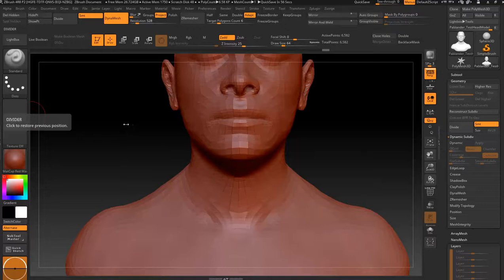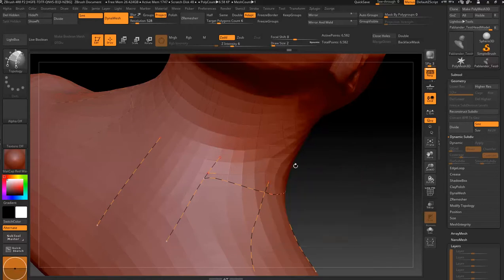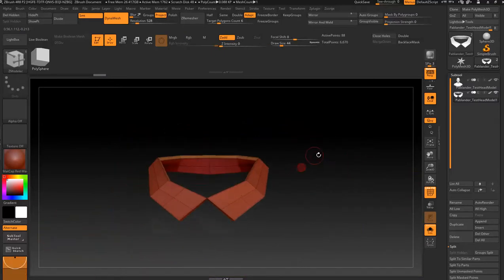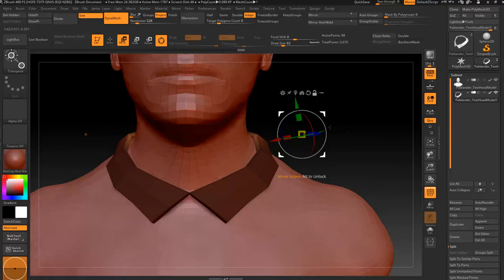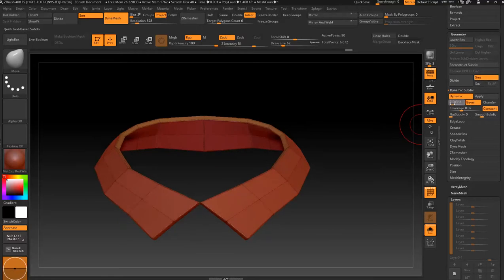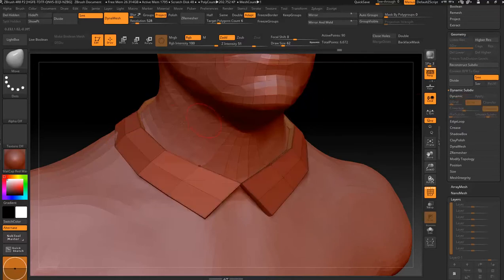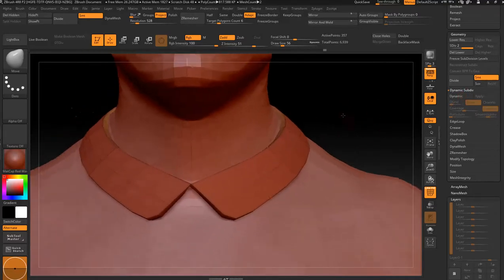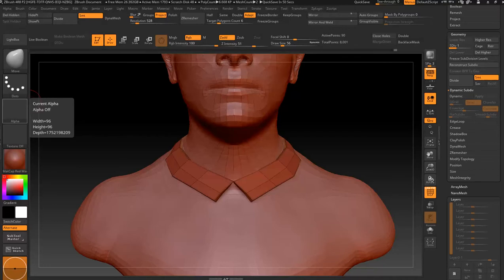Zbrush 4R8 P2 Quick shirt collar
How to make a quick collar using the topology brush!